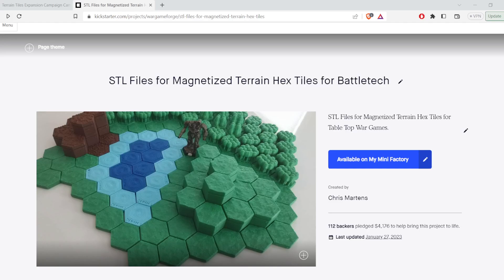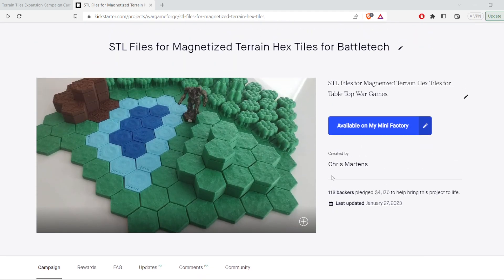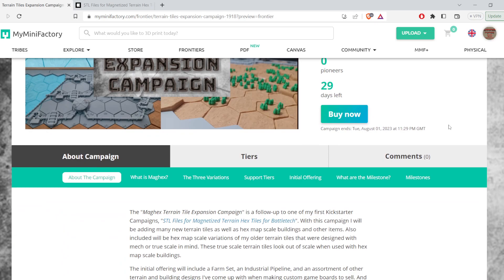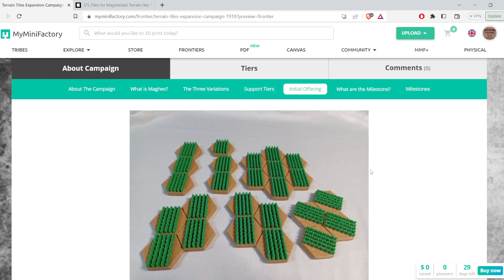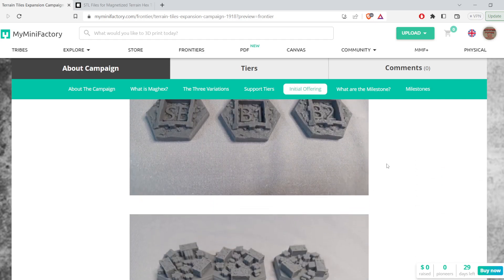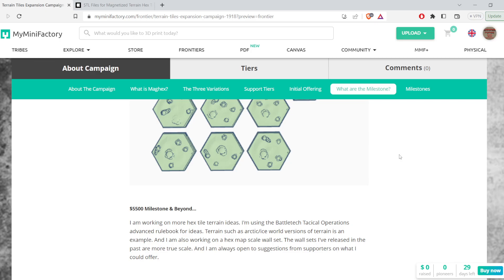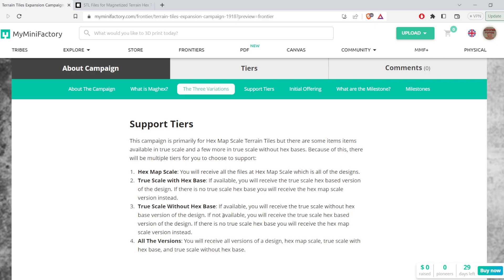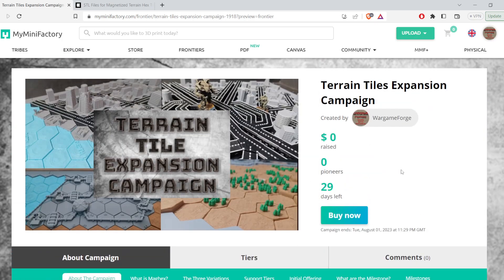Terrain Tile Expansion Campaign Video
This is the campaign video for the "Terrain Tile Expansion Campaign" being held over on My Mini Factory. This campaign will add many new Maghex hex terrain tiles perfect for Battletech.

Sign up for notifications now, the campaign will go live Monday July 10th and run thru Friday July 28th.